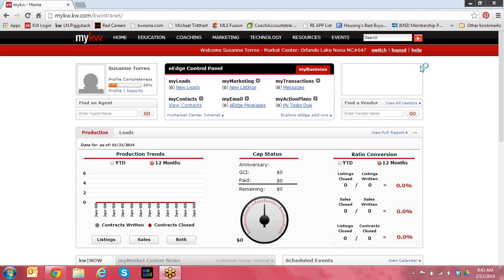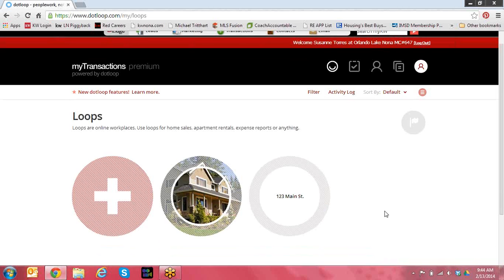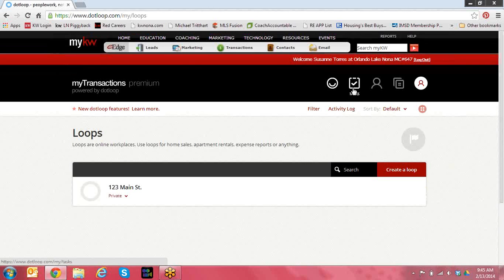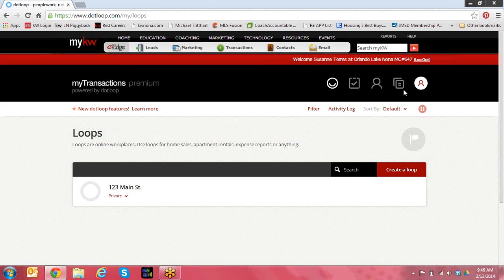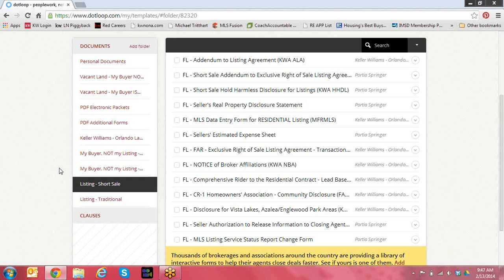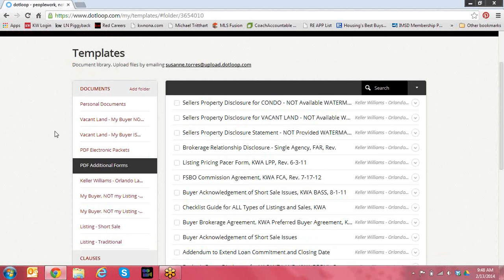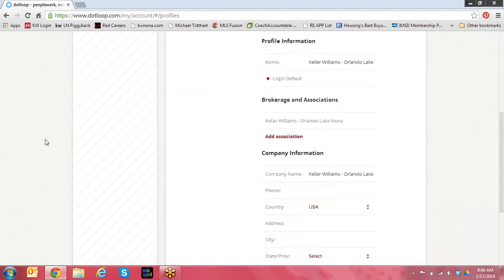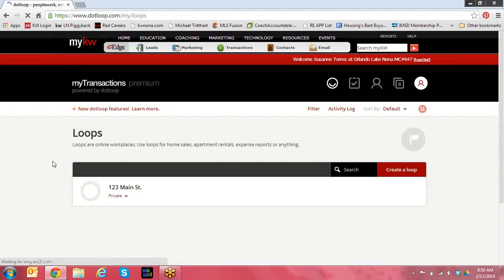MyTransactions Overview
This is an overview of eEdge's myTransactions 2.0. Learn where everything is, and how to quickly navigate the new system!